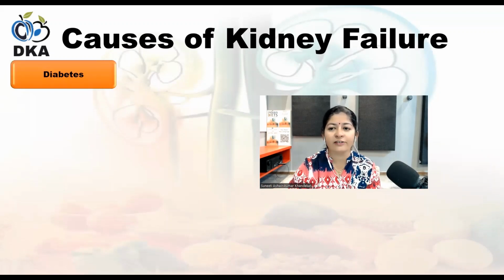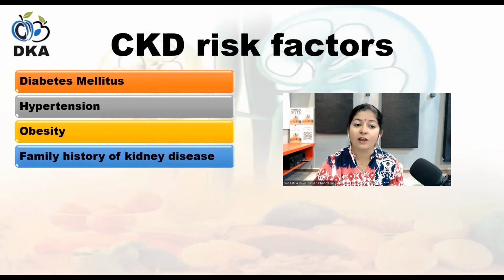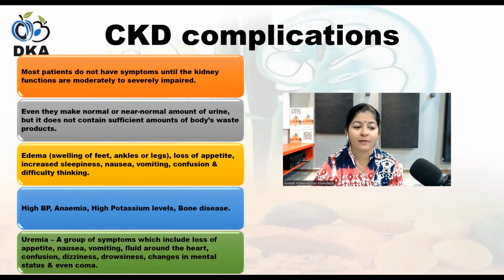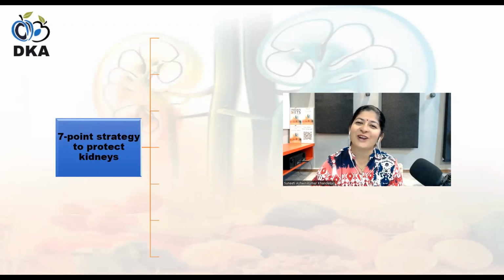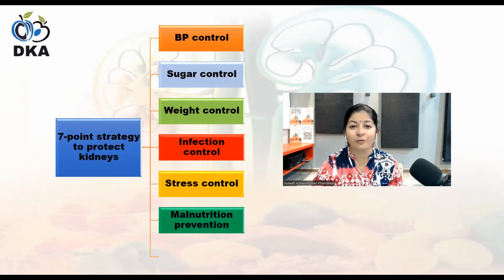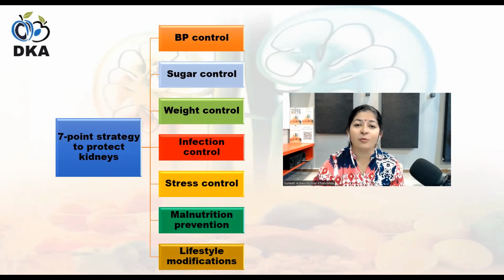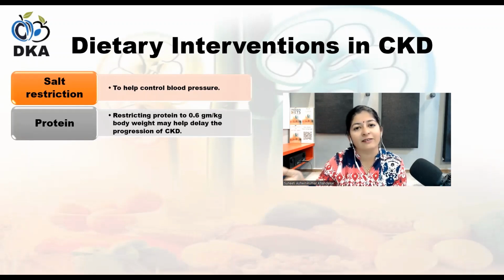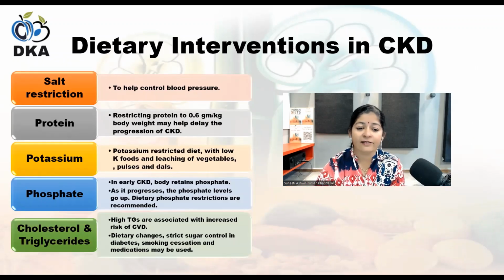More about Chronic Kidney Disease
Chronic Kidney Disease (CKD), its symptoms and signs, causes of kidney failure, how to protect our kidneys and basic dietary interventions in CKD.